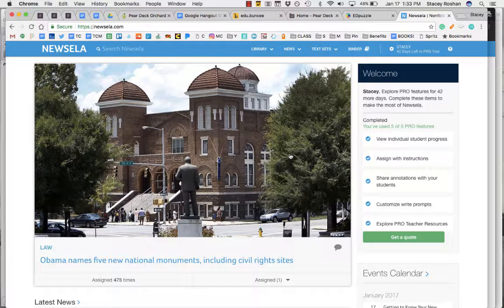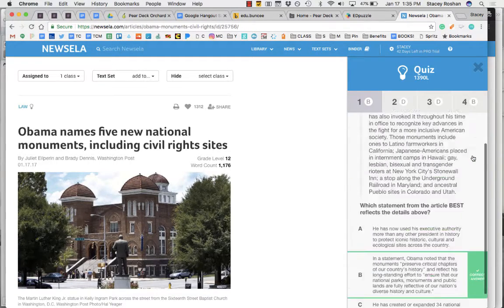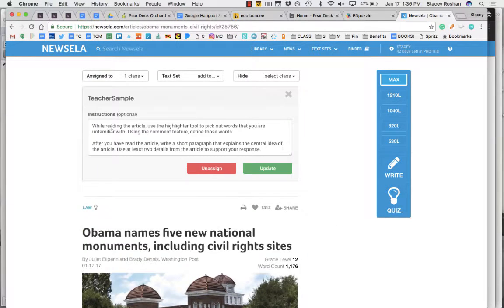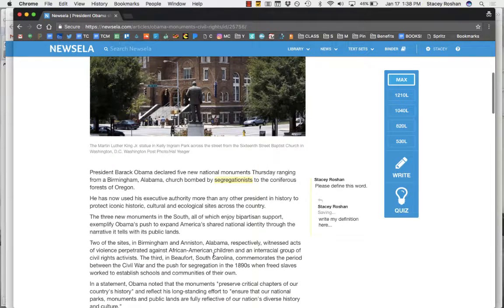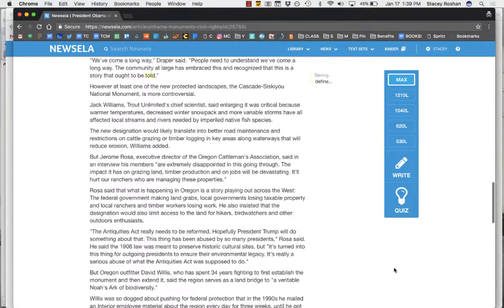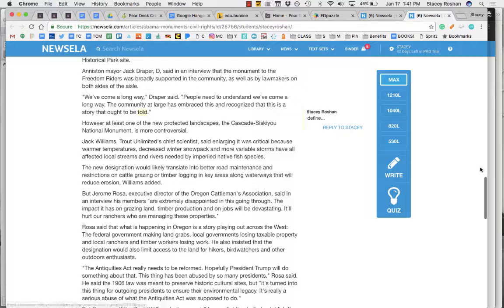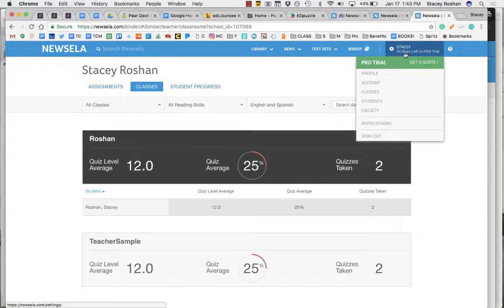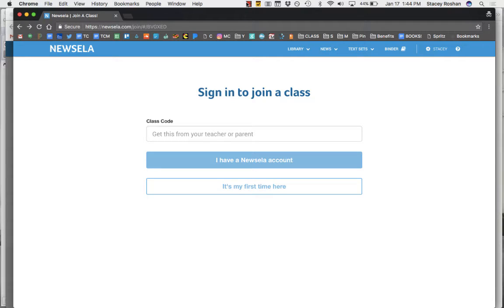Newsela Pro: Teacher & Student View of Highlight Feature